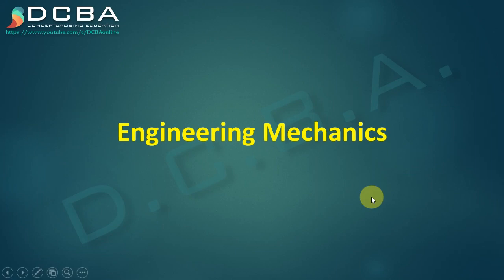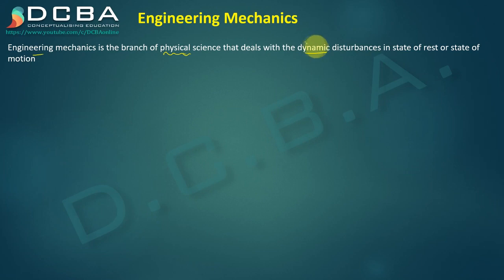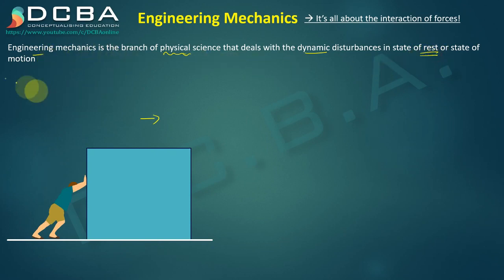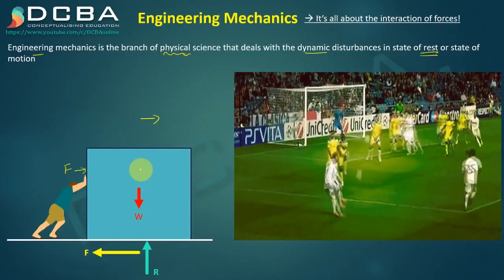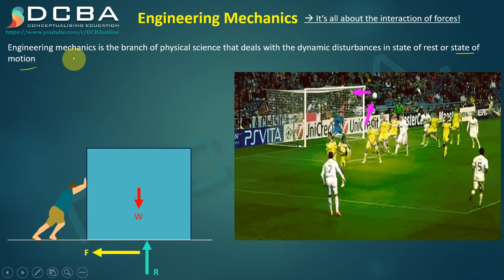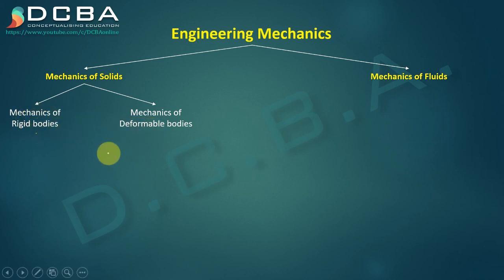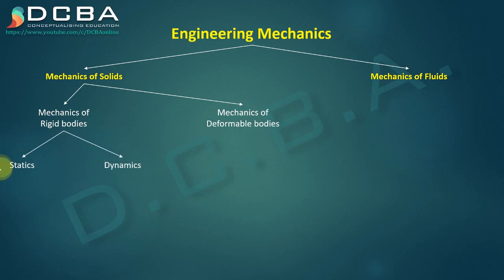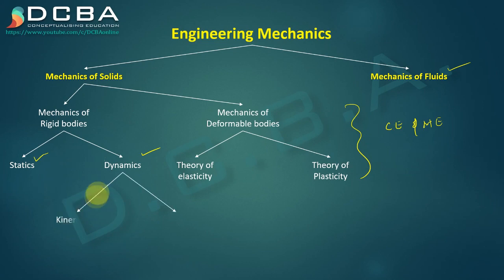Lec 01 - Engineering Mechanics Introduction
In this video lecture you will be learning Engineering Mechanics lecture introduction. Engineering Mechanics 1st year subject deals with interaction of forces.